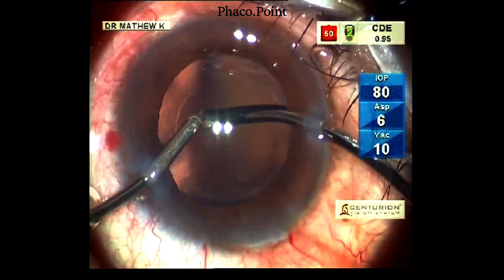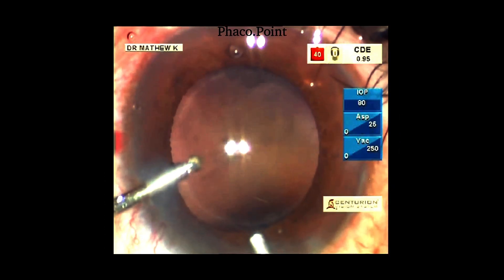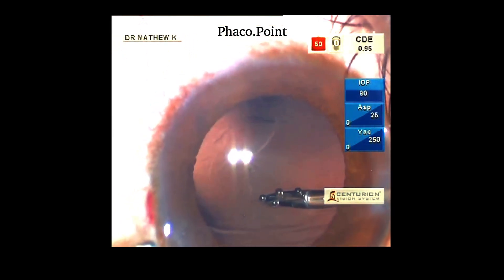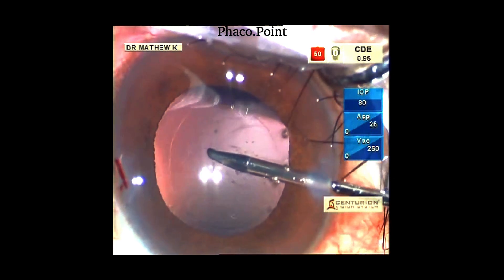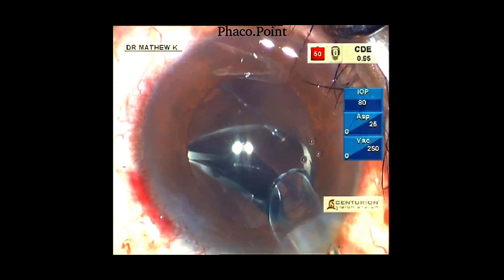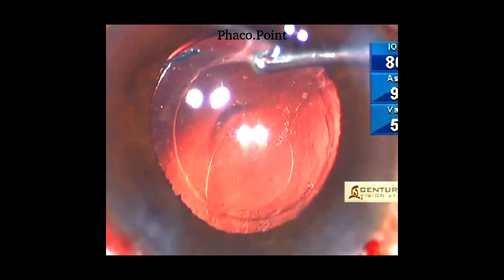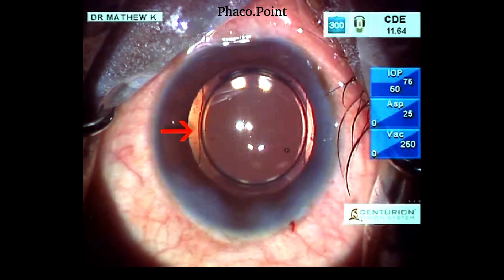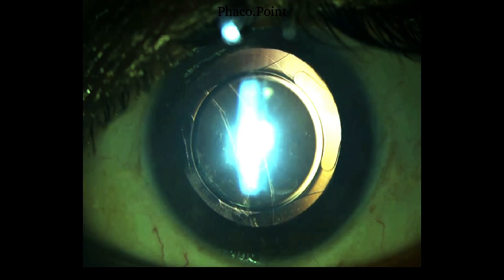Intra operative Posterior capsular rupture in Polar cataracts - a surgical management overview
This video presents different case scenarios of posterior capsular rupture while managing polar cataracts and how we need to change our surgical approach depending on which stage of the procedure  the PC rent occurs